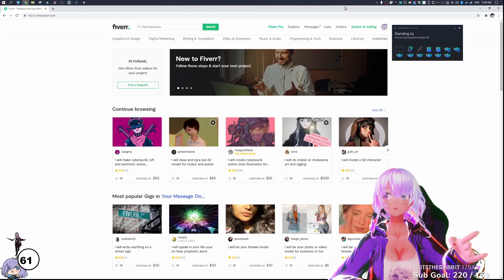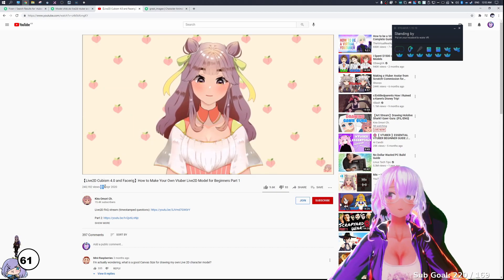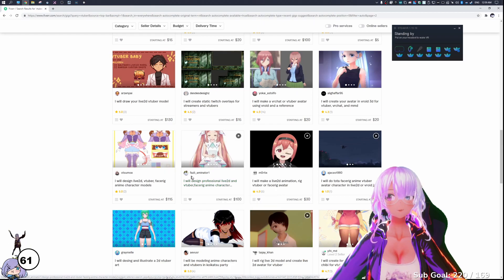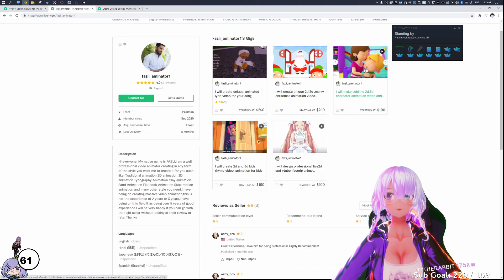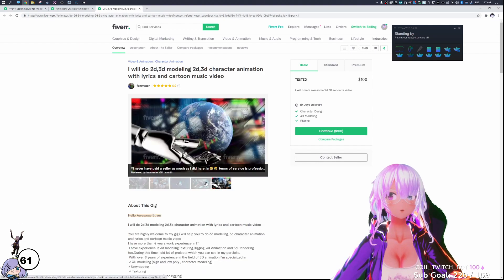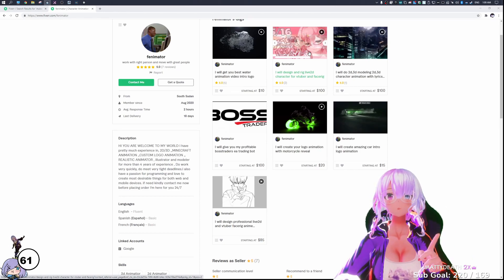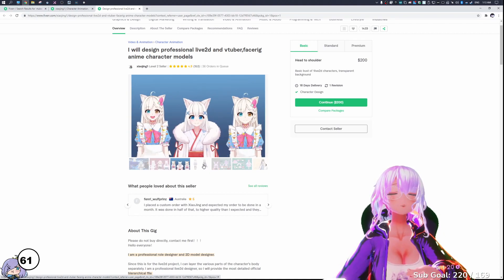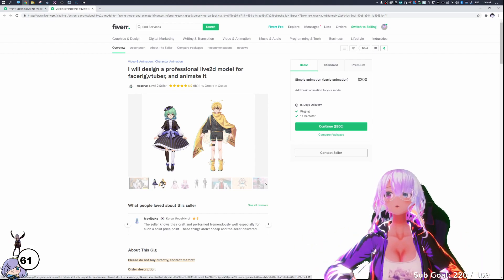Avoiding VTuber Fiverr Scams for Vtubing Live2D and 3D Models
Motherboard - Gigabyte B550:

CPU - AMD Ryzen 5600X:

GPU - RTX 2070 Super:

RAM -  16-32GB DDR4 3200:

Power Supply - Corsair 850W 80+ Gold:

SSD - Crucial M500 1TB:

Hard Drive - Seagate 4TB:

CPU Cooler - Noctua D15:

Computer Case - Fractal Define R7: